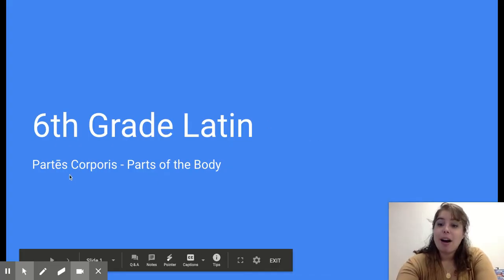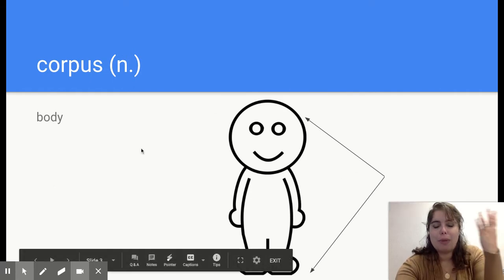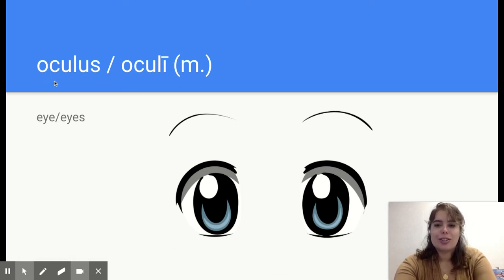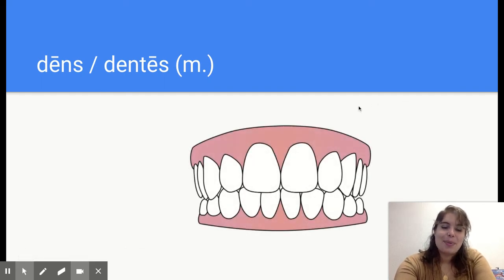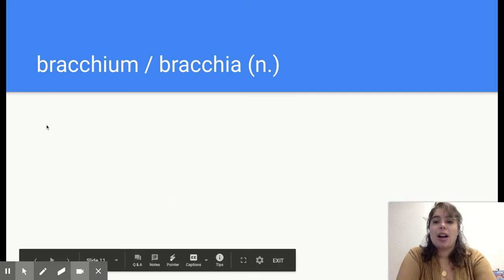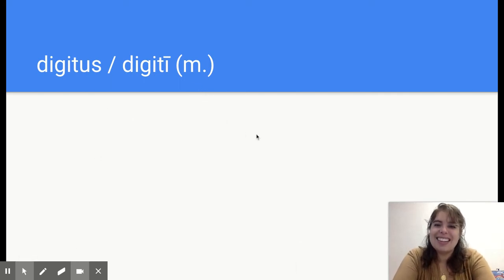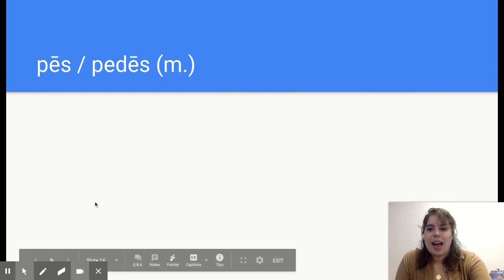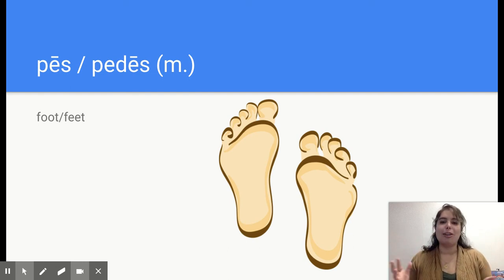6th Grade Latin: Partes Corporis